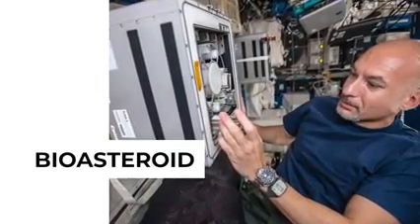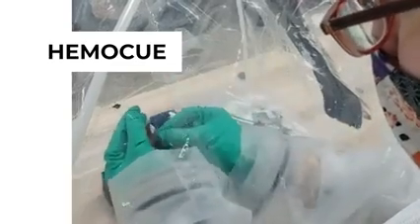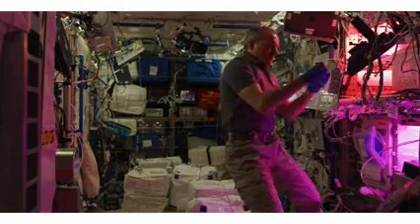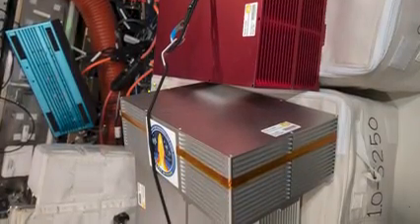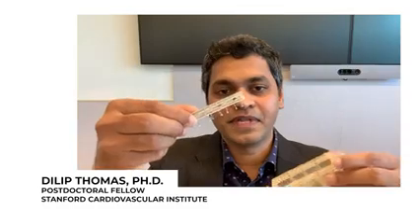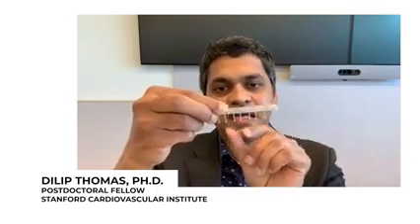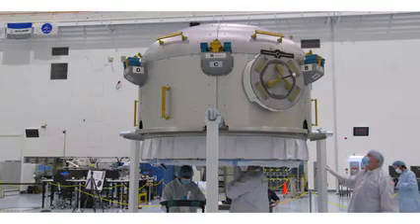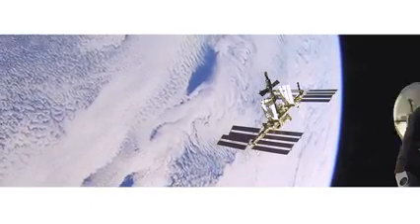space x's crs-21 mission to the space station : what's on board